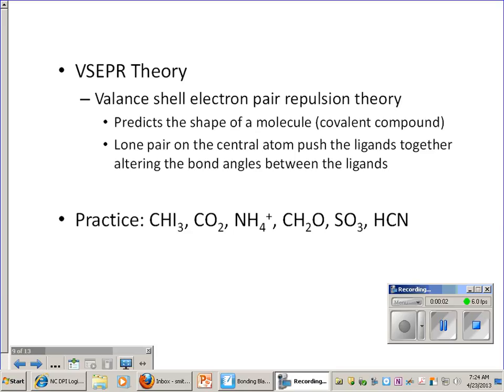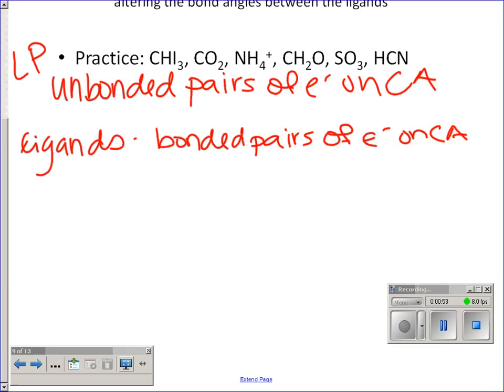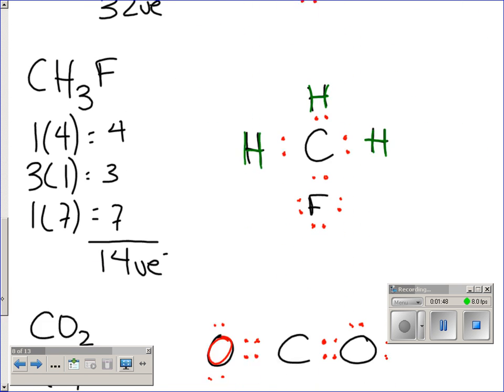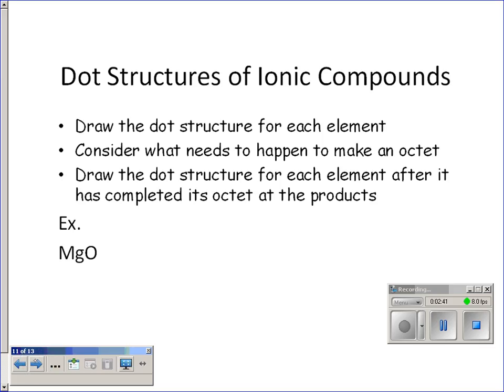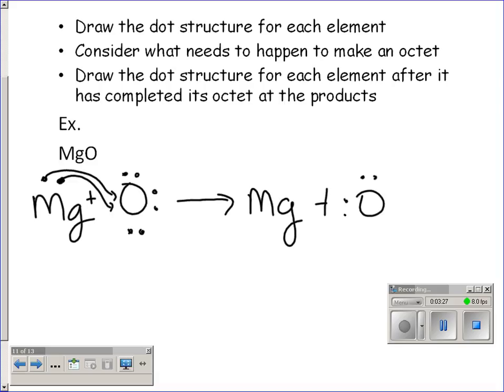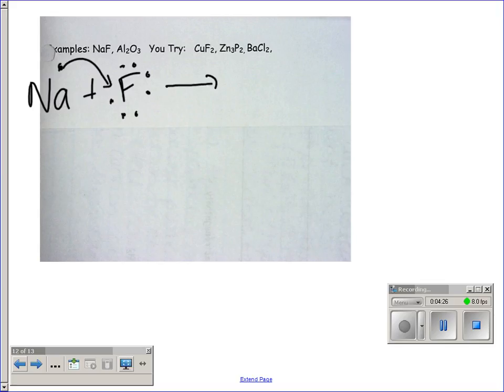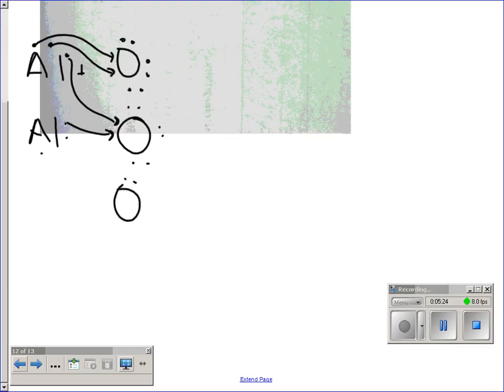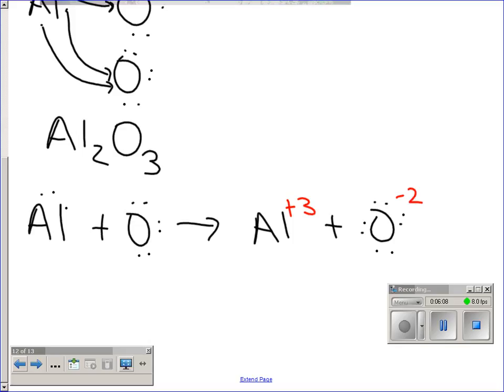Ionic Dot Structure Copy